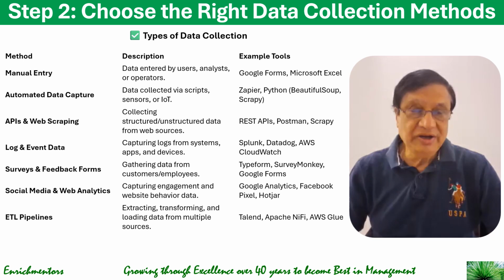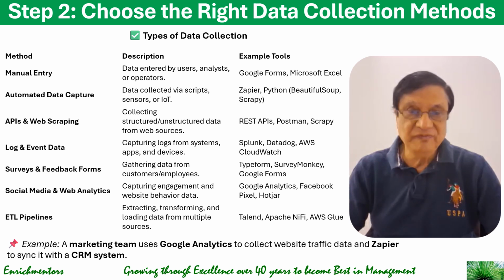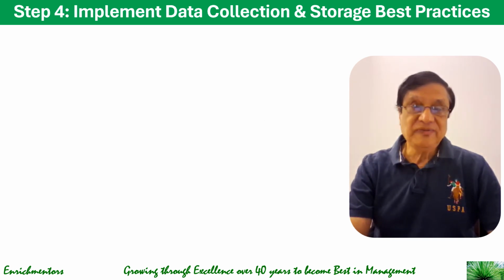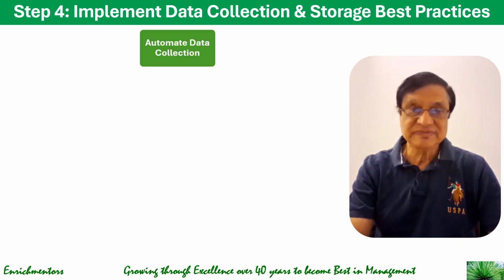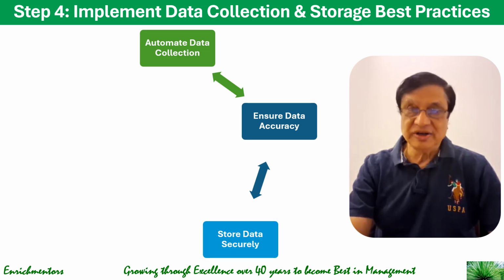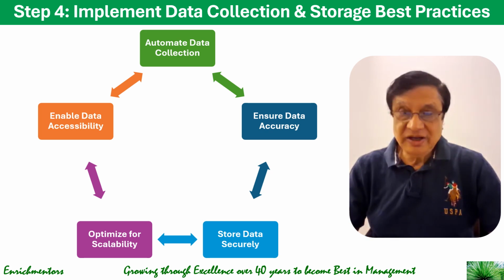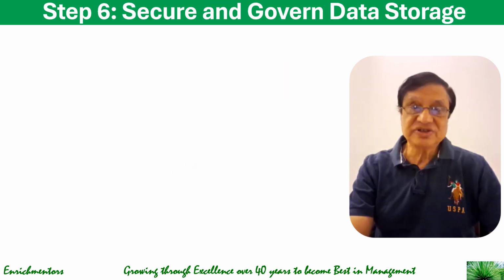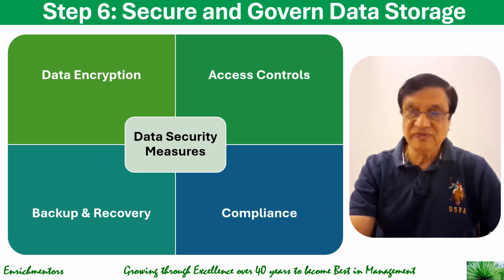Data Analytics I Using the right tools and technologies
The purpose of the section is to help you get an in-depth view of using the Right Tools & Technologies

Data Collection & Storage:
SQL, NoSQL (MongoDB, Cassandra), Data Lakes (Hadoop)